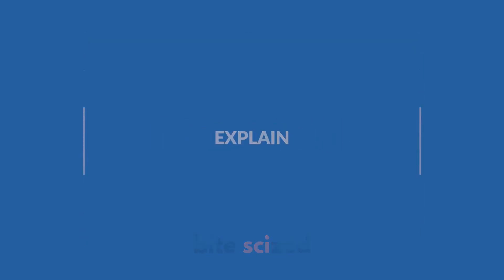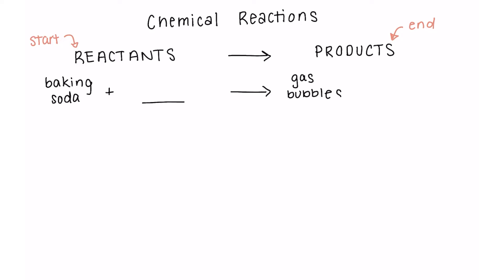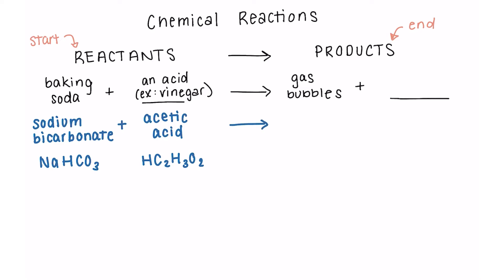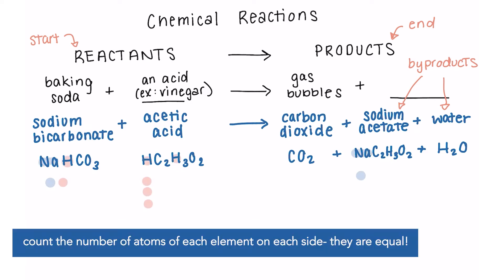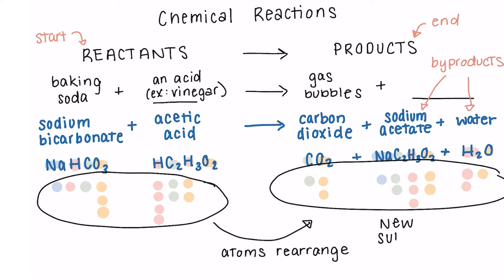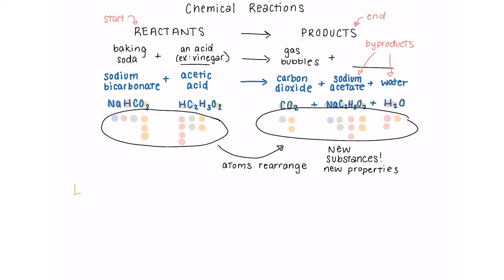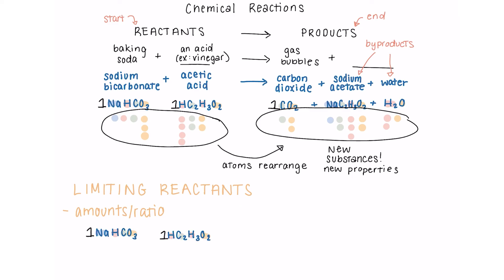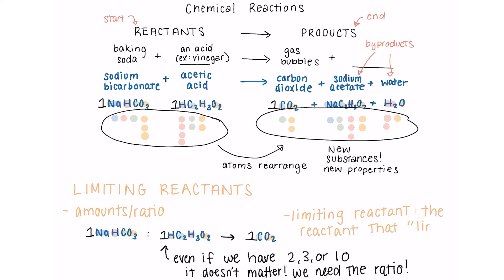THE SCIENCE BEHIND BAKING SODA & PANCAKES: Chemical Rxns & Limiting Reactants [science & cooking]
Learn about baking soda and baking powder- how and why do they work and how can we experiment with them?

This video has free supplementary educational resources that can be found In these resources, students will learn about chemical formulas, chemical reactions, and limiting reactants through the lens of fluffy pancakes.

0:00 - 0:23 Introduction: a list of questions about baking soda that will be answered in the video
0:24 - 2:24  Explore: a brief overview of baking soda, its function in baking, its relationship with acids, and the difference between it and baking powder
2:25 - 3:35 Explain: an introduction to the components of chemical reactions, reactants and products, and what those are in the baking soda reaction
3:35 - 4:07 Explain: an introduction to balancing equations and the law of conservation of matter
4:08 - 8:21 Experiment: the recipe or process of making a massive pancake with the most bubbles possible and its results which demonstrate the effects of the strength of acid and ratios
8:21 - 9:11 Experiment: an introduction to limiting reactants
9:11 - 9:52 Results: a conclusion of baking soda’s role in baked goods